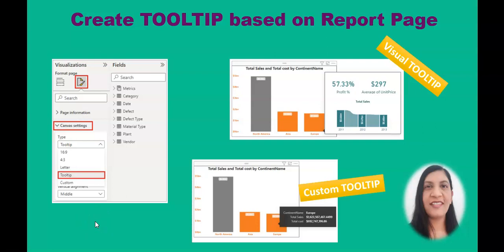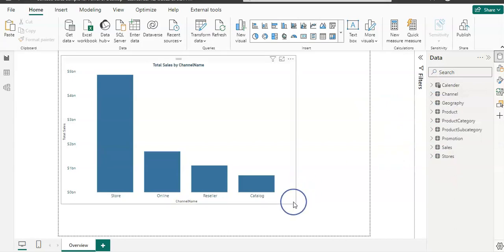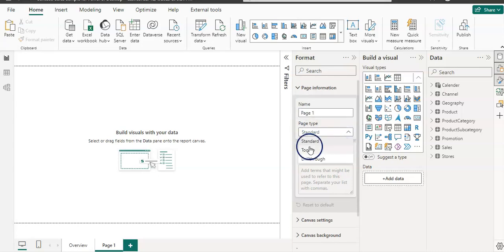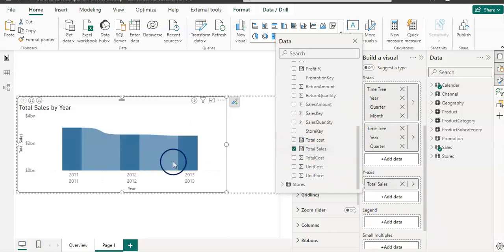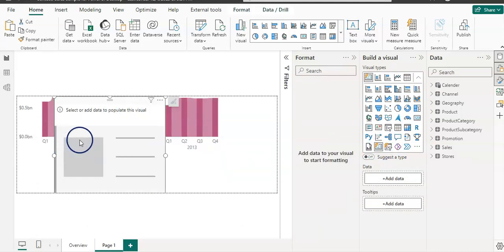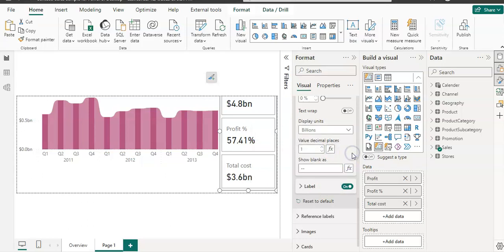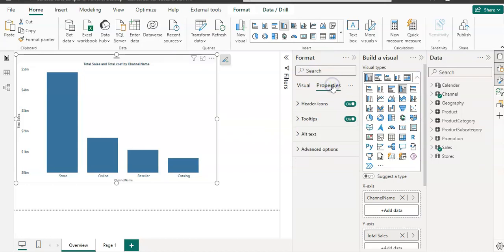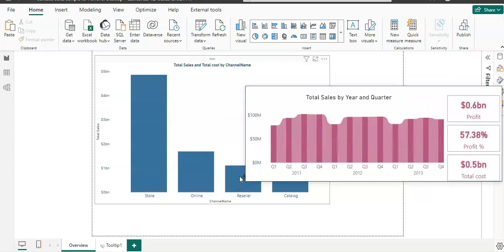How to create Custom & Visual tooltip in POWER BI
This video explains how to  create Custom & Visual tooltip in POWER BI

Queries solved:
power bi
custom tooltip in power bi
visual tooltip in power bi
page tooltip in power bi